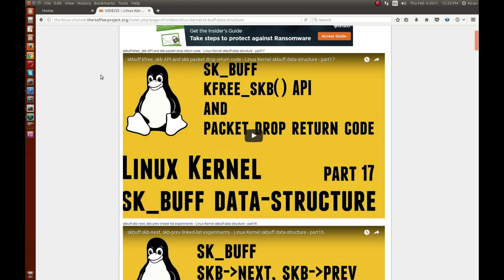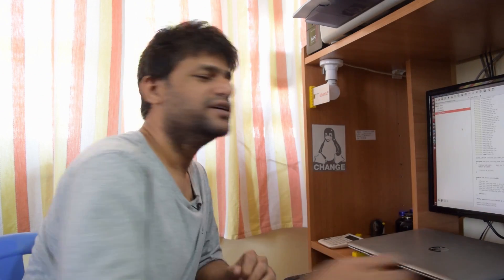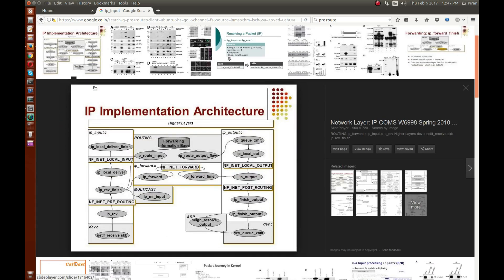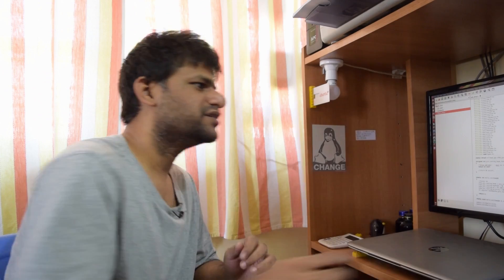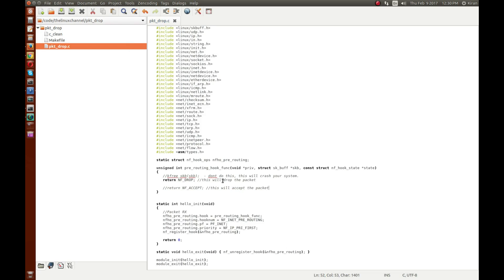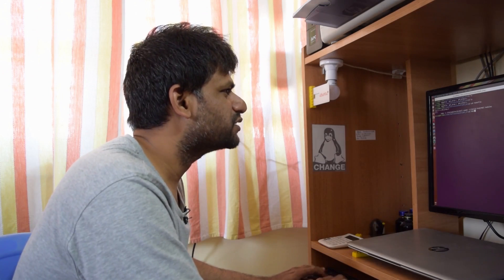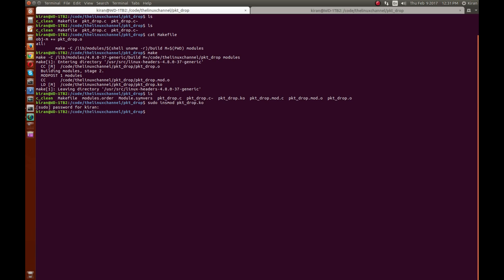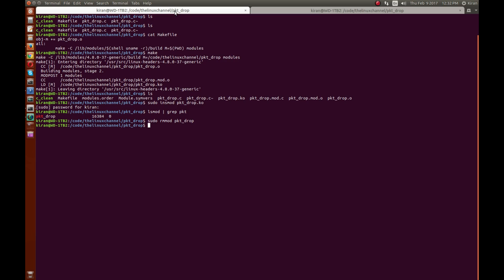188 Linux Kernel Module to drop packets captured via netfilter hooks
Download this episode's my entire kernel module sample code, make file, clean script: